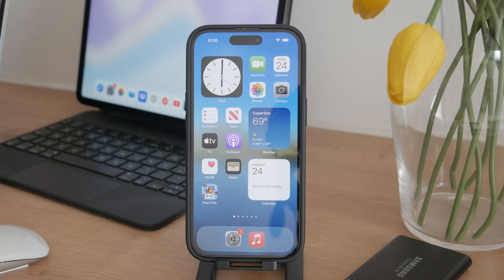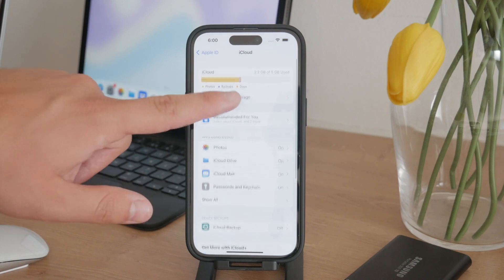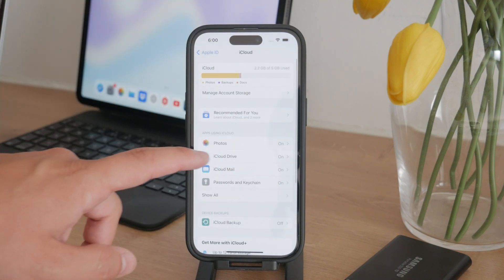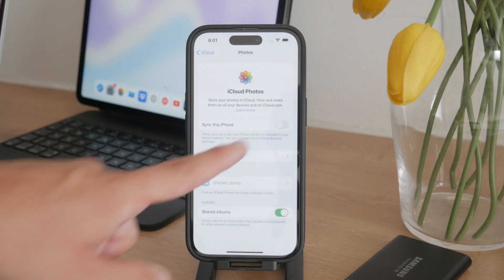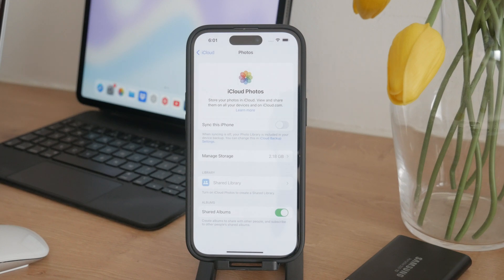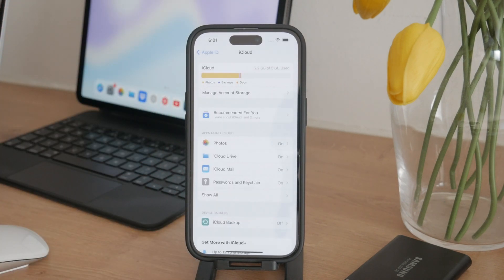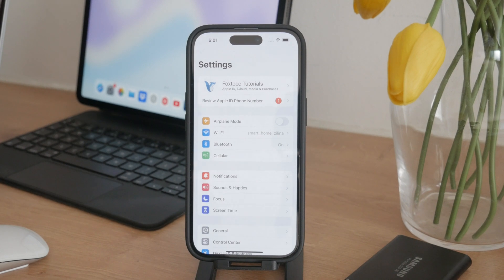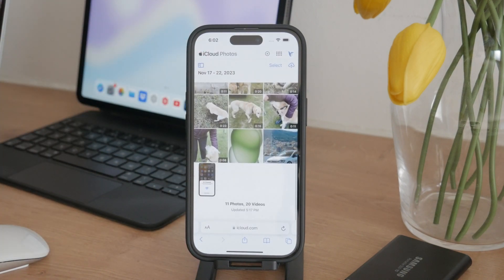How to Upload Photos to iCloud when Storage is Full (tutorial)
Is your iPhone storage full but you still need to upload photos to iCloud? In this video, we’ll show you how to manage and upload your photos to iCloud even when your storage is maxed out. Follow our simple steps to free up space and ensure your photos are safely backed up.